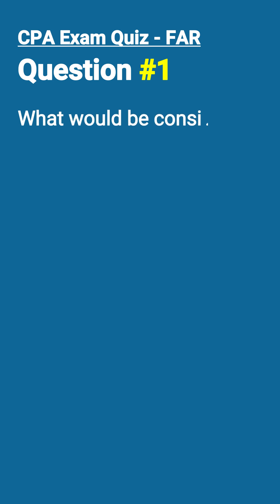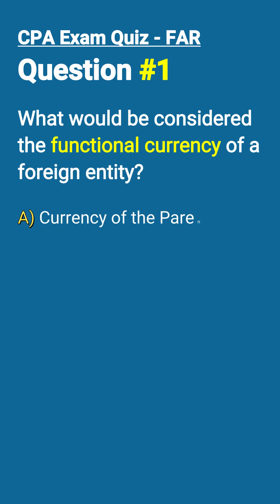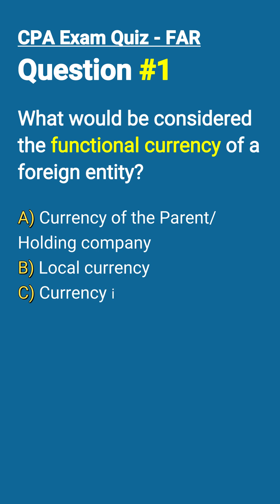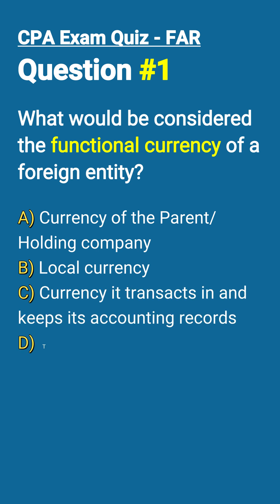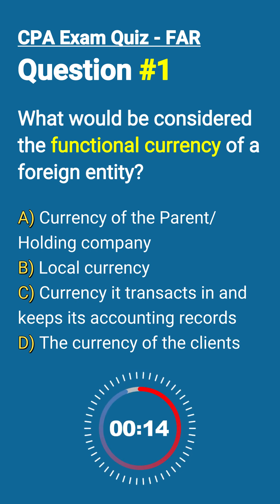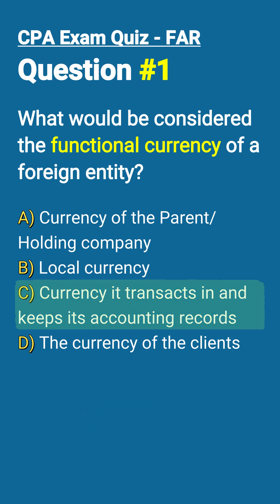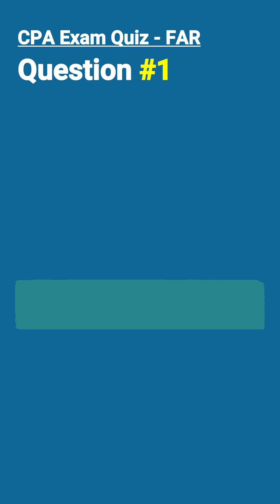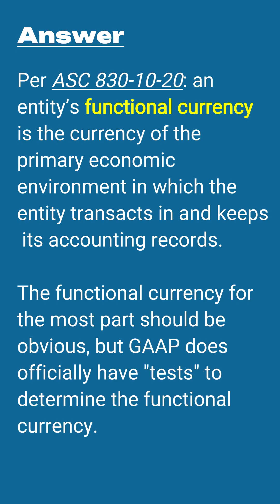What is the Functional Currency?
ASC 830 Foreign Currency provides accounting and reporting requirements for determining the functional currency, converting foreign currency transactions and translating the financial statements into the reporting currency.

In this youtube short we will test your knowledge on the functional currency of a foreign subsidiary which a topic covered in the FAR CPA exam.